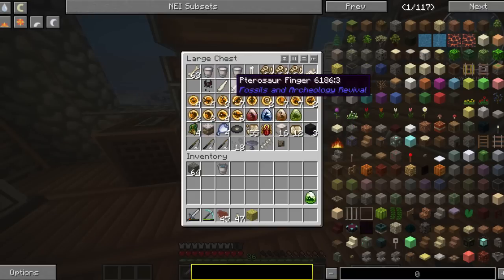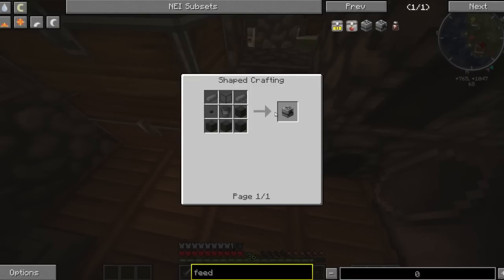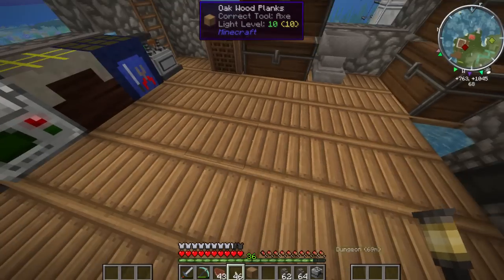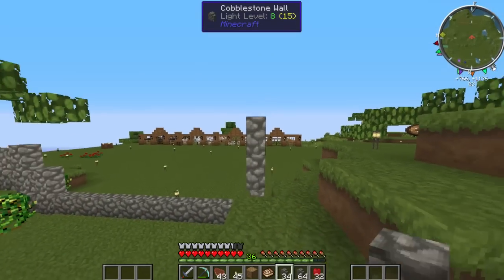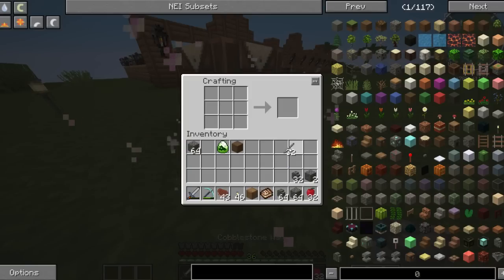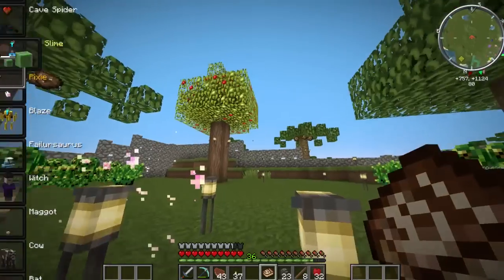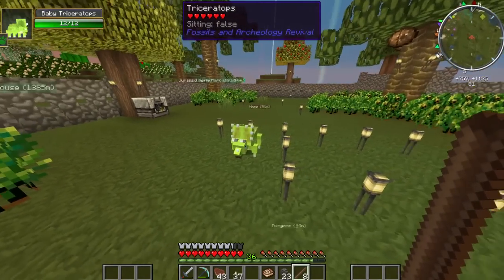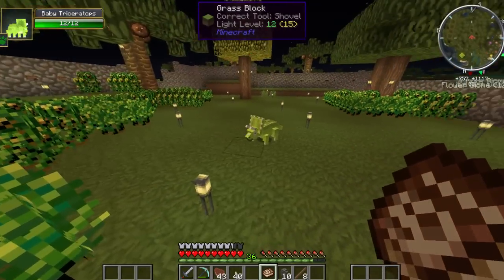Minecraft Jurassic World - Episode 6 - BABY TRICERATOPS!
●Welcome to Minecraft Jurassic World Modded Survival series which includes our own Minecraft Jurassic World map with a huge modpack consisting of the Minecraft Jurassic World Mod, Minecraft Jurassic Craft Mod, Minecraft Jurassic Park Mod, and many others! We want to base this series of the Minecraft Jurassic Park Movie as well as the upcoming Minecraft Jurassic World Movie! In this Minecraft Jurassic World Server we will be creating a huge Minecraft Dinosaurs Jurassic Park where we will build an enormous Jurassic Park creating Minecraft Dinosaurs alongside with many YouTubers working together to help out while having fun fighting bosses, flying helicopters, hunting, having team deathmatches, Minecraft Dinosaur battles, and much more! Minecraft Jurassic World series merges the Minecraft Dinosaurs Jurassic Craft Modded Survival and Minecraft Dinosaurs Jurassic Park Modded Survival to create a massive series!

►Video Schedule: Videos go up at (4pm PST) (6pm CST) (7pm EST)